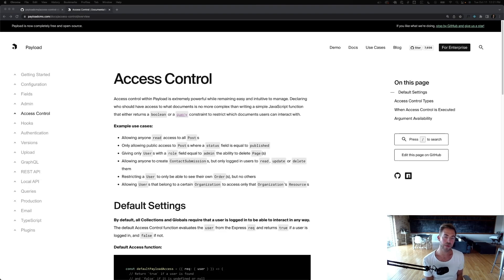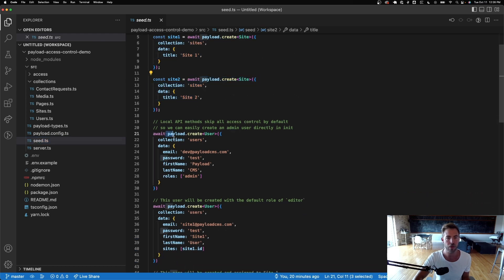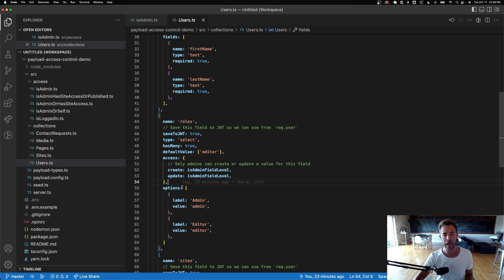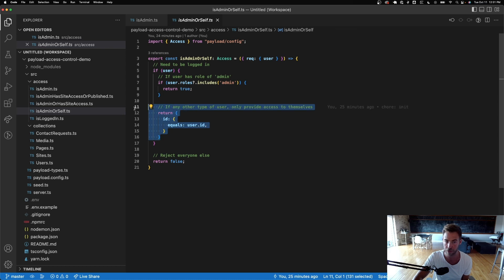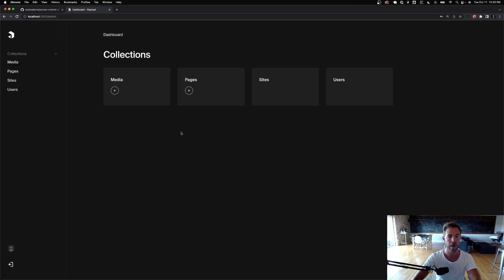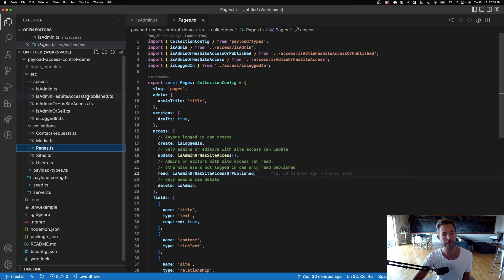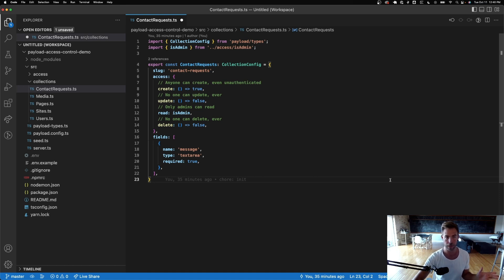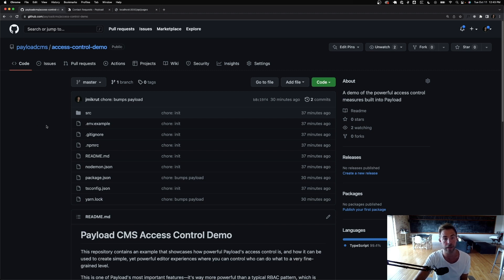Overview of Payload CMS Access Control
Access control is one of Payload's killer features. It delivers a ton of power and flexibility, especially compared to other CMS' rigid RBAC patterns.

Payload's admin UI automatically responds to the access control that you define. For example, if a user can't edit a document, the "Publish" button will be automatically removed. If a user can't edit a field, the field is automatically set to read-only in the admin UI. If a user can't create new documents in a collection, the "Create New" function will be disabled throughout all of the admin UI.

In this video, we'll go over an overview of Access Control using the open-source demo repo linked to below. It demonstrates how to set up a "multi-tenant" style infrastructure among many other things.